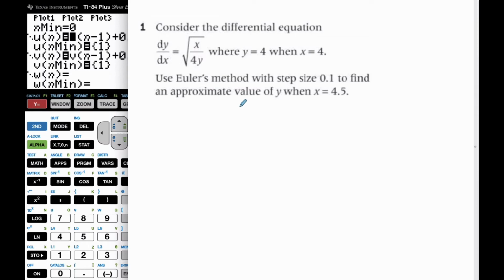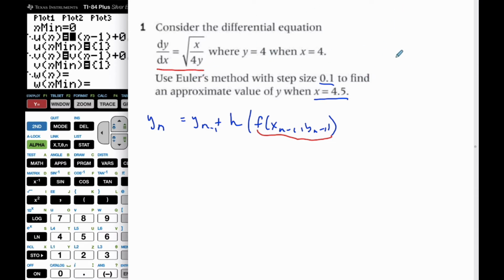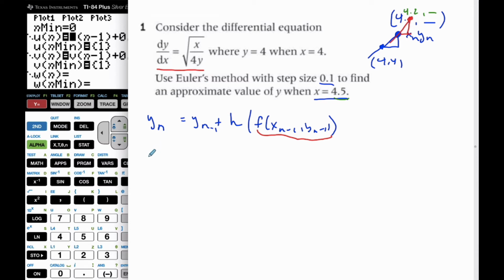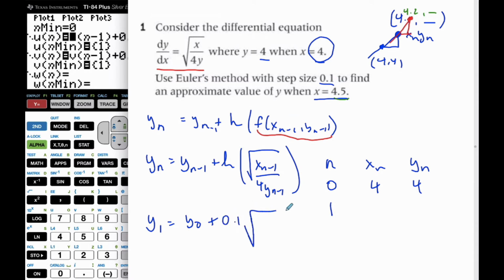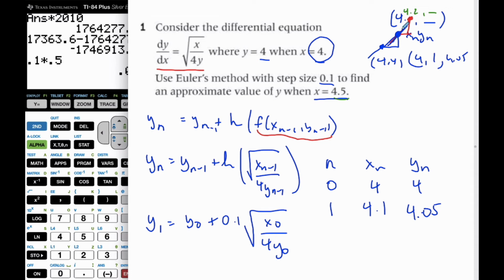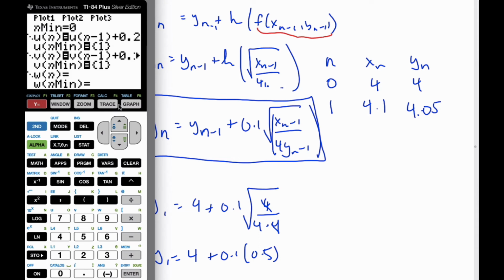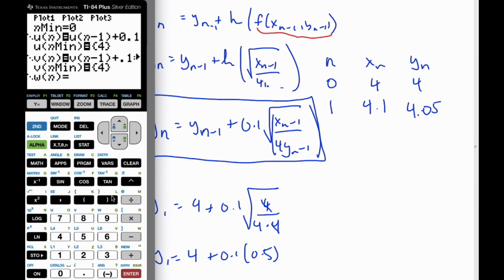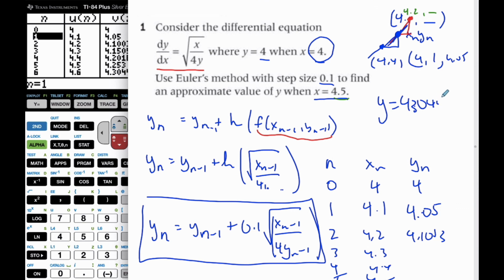IB MAI HL _ Oxf 11N #1 Euler's Method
IB Math Video - Note - I misread my table at the end and gave the answer for 4.6 as opposed to 4.5 but the math is correct.